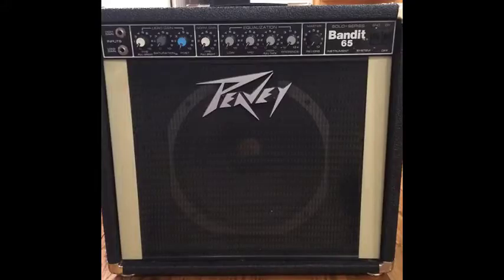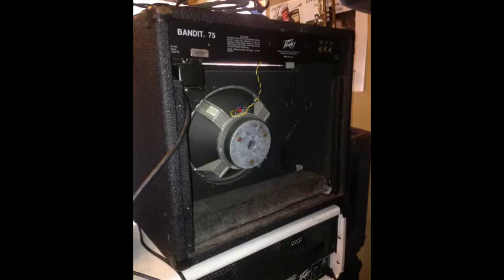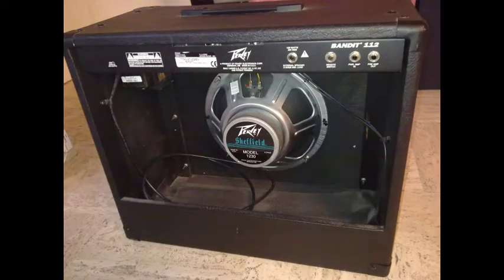Peavey Bandit Timeline and History We Should Know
Peavey Bandit Timeline and History We Should Know; Got this from peavey.com on the forum site. Thanks to GennyFan the member who put most of the data together minus the pictures which I'm afraid I missed a few. Forgives. Enjoy and hope its appreciated. Sorry if the images flash too fast, thats my bad. Learning Shotcut a free editing thingy and haven't gotten the hang of it yet. Just pause the images heh heh...

***History and Timeline of the Peavey Bandit***

The Bandit

(1980) The very first Bandit was only made for one year. As subsequent versions became available, the original Bandit came to be known as the "Gunsmoke Bandit" because the font used to silkscreen the logo on the front of the amp resembled the font used in the opening credits of the popular 60's television show, Gunsmoke. The Gunsmoke Bandit was made in Meridian Mississippi USA and had a power rating of 50 watts RMS. It came equipped from the factory with a 12" guitar speaker made for Peavey by Eminence.

(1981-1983) The Solo Series Bandit soon followed the Gunsmoke Bandit and incorporated a variety of improvements, most notably a much improved sound. The Solo Series Bandit was made in Meridian MS USA and came equipped with Peavey's proprietary guitar speaker, the Scorpion.

Solo Series Bandit 65

(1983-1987) With the Solo Series Bandit 65, large improvements in tone compared to the previous version were again realized and the power rating was increased to 65 watts RMS. The Bandit 65 was made in Meridian MS USA and came equipped with Peavey's proprietary guitar speaker, the Scorpion.

Solo Series Bandit 75

(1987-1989) The Solo Series Bandit 75 saw the power increase by 10 watts to 75 watts RMS and a Bright Switch was added. The Bandit 75 was made in Meridian MS USA and came equipped with Peavey's proprietary guitar speaker, the Scorpion.

Solo Series Bandit 112

(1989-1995) The Solo Series Bandit 112 introduced many new features, the most notable being an increase in power to 80 watts RMS and a choice between Peavey's Scorpion speaker and Peavey's newly introduced Sheffield speaker. Many of the innovations that would later be branded as "Transtube" were included in the Solo Series Bandit 112, but the name "Transtube" had not been adopted yet. There have been several different versions of the Solo Series Bandit 112 but they all share the same manual and the same control layout. One of the more popular variations is known as the "Teal Stripe" or "Blue Stripe" Bandit due to a blue horizontal stripe below the control panel. The Solo Series Bandit 112 was made in Meridian MS USA.

Transtube Series Bandit 112

(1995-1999) The Transtube Series Bandit 112 formally introduced Peavey's proprietary "Transtube" technology that allows a solid state amplifier to perform more like a vacuum tube amplifier. Central to the Transtube concept is a patented "power brake" that allows the user to control the amount of power required for dynamic range compression from the power amp, from 100% all the way down to 10%, thus enabling the amplifier to acheive power amp compression without running at full volume. The Transtube Series Bandit 112 was made in Meridian MS USA and came stock with the Sheffield 1230 speaker. Notably, it was also the first Bandit to have an external speaker jack, allowing external speakers to be run instead of or in parallel with the internal speaker. Running into 8 ohms, power is still 80 watts RMS, but running into 4 ohms (the equivalent of using the internal 8 ohm speaker together with an 8 ohm extension speaker) the power is increased to 100 watts RMS. Due to the horizontal strip of chrome underneath the controls, this version is commonly referred to as the "Silver Stripe" Bandit, but due to the black color and square shape, it is sometimes called the "Blackbox" Bandit (not to be confused with "Blackface", which refers to Fender products and/or performances in the style of Al Jolson...)

Transtube Series II Bandit 112 Made in USA

(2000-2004) With the Transtube Series II, the metal corners and input jacks that had been standard on all Peavey Bandits up until this time were replaced by plastic corners and plastic jacks. Due to a color scheme incorporating a red stripe across the front of the amplifier, many people refer to the Transtube Series II Bandit as the "Redstripe Bandit". During this time Peavey attempted to adopt a new company logo, and moved away from their traditional "pointy" logo. The new logo came to be known as the "Block Logo". The Block Logo was only used for a limited period of time, and the Block Logo Redstripe Bandits represent the last Peavey Bandits to be made in the USA.